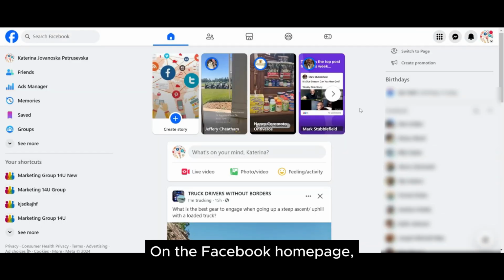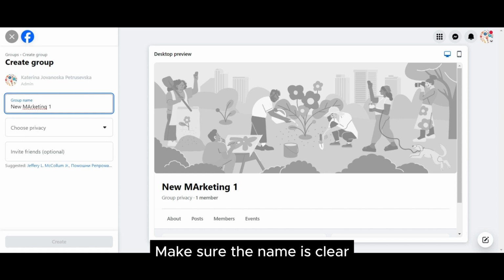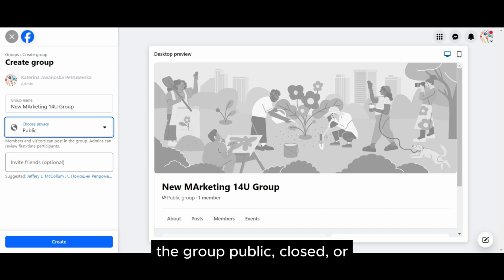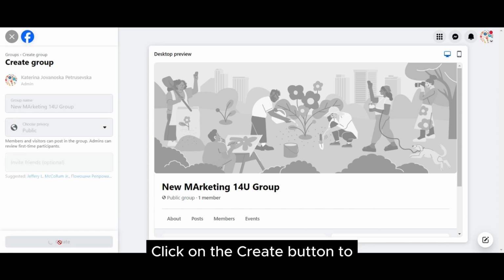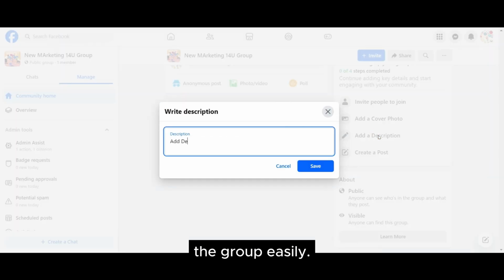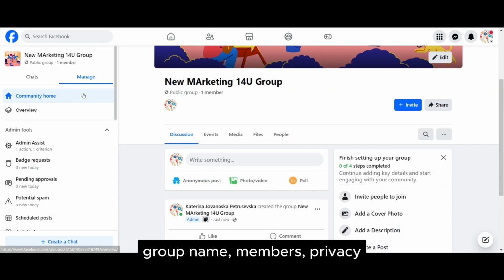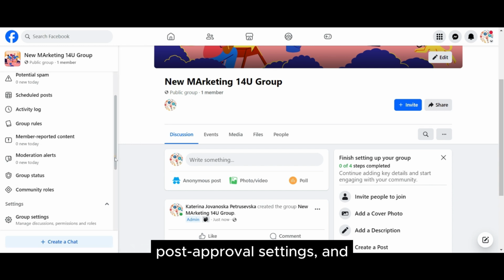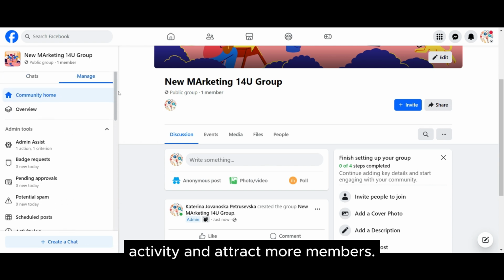Startilio education: How to open a Facebook group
Learn how to open a Facebook group with our easy step-by-step tutorial. Discover how to set up, customize, and manage your Facebook group to effectively build and engage your community. Watch now!